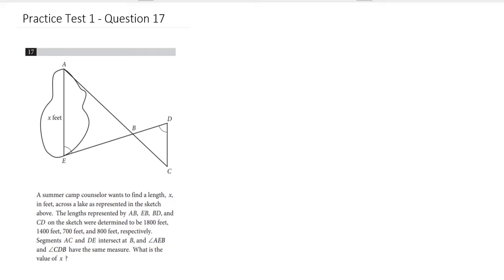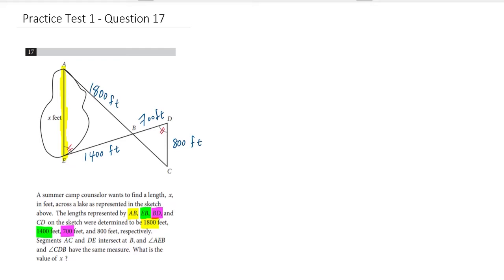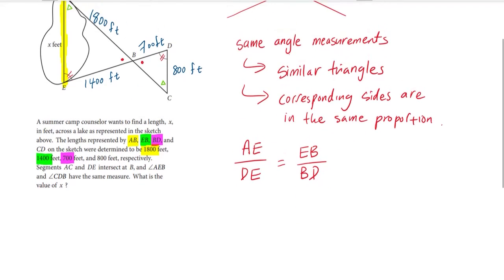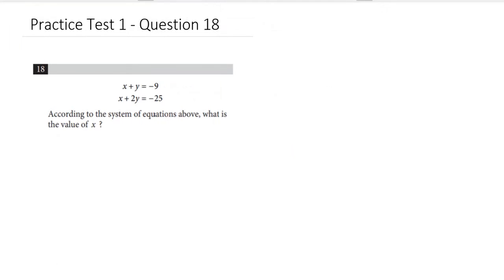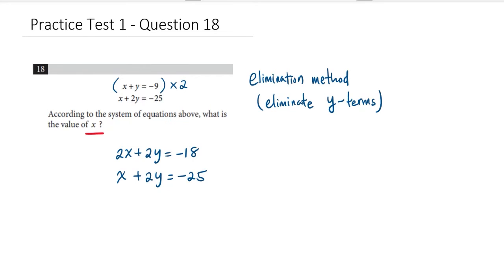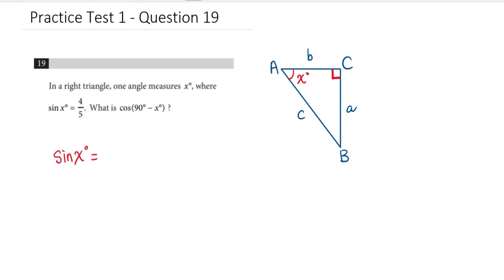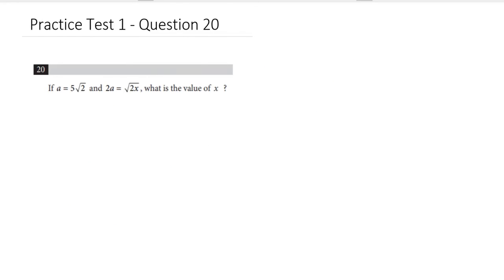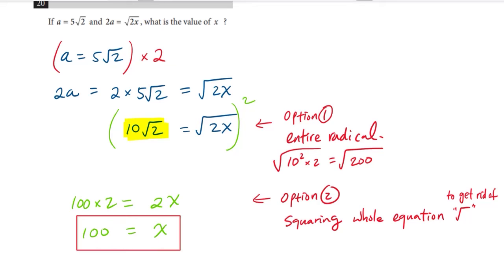SAT Practice Test #1 -Math Q17-20 -Solutions | High School Math Video | Online Math Tutorials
This video tutorial reviews the SAT Practice Test #1 - Math Question 17 to 20 and provides explanation how to solve the questions with step-by-step solutions.

Question #17 - 0:05
Question #18 - 7:23
Question #19 - 9:17
Question #20 - 13:25